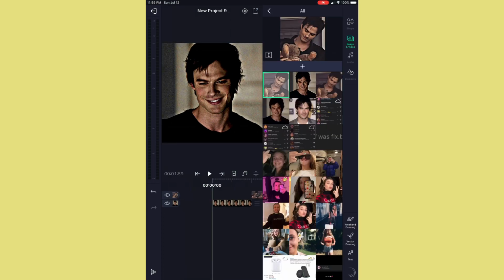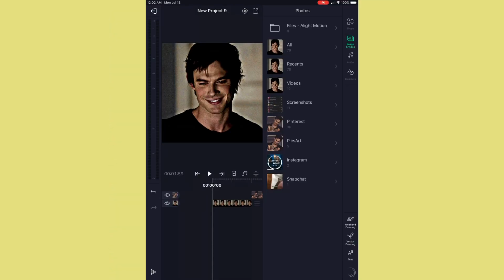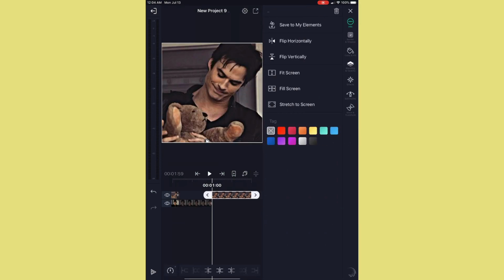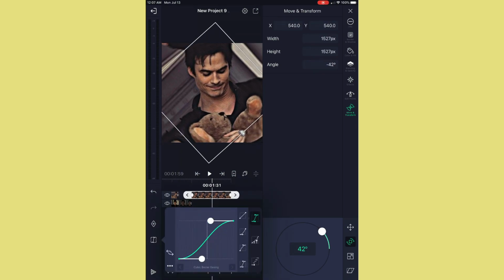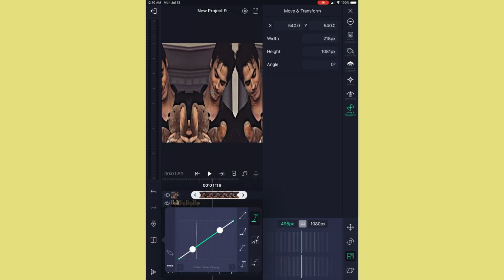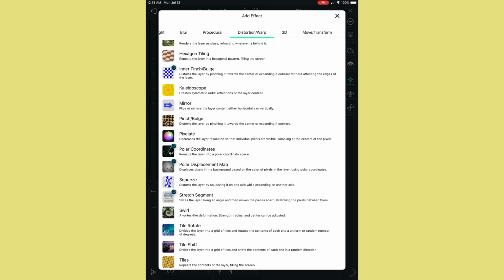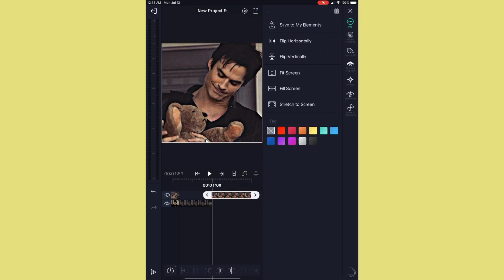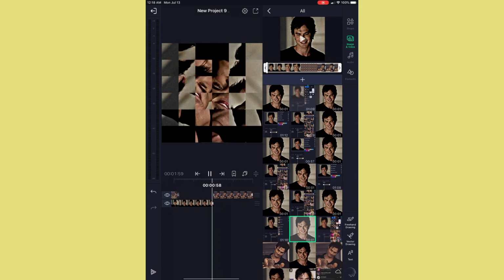10 easy transitions for beginners on alight motion!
hi guys! thank you all so so much for 12k. I LOVE YOU!!! 💕

follow my editing instagrams: gray.amp, xo_presplitaudios, jocs.alightmotionpresets

no music is mine ☺️